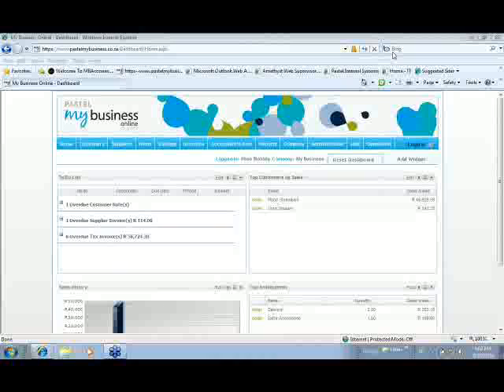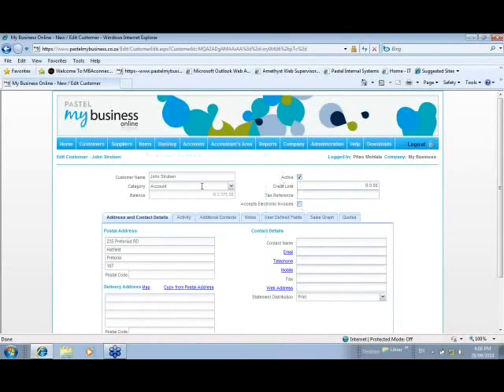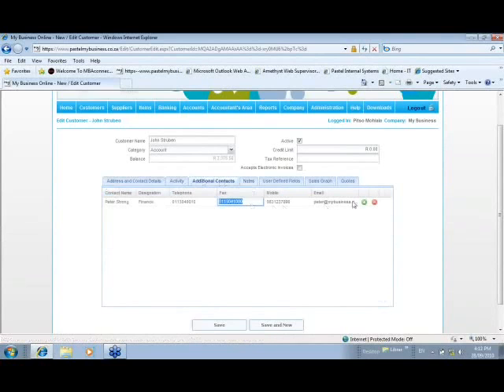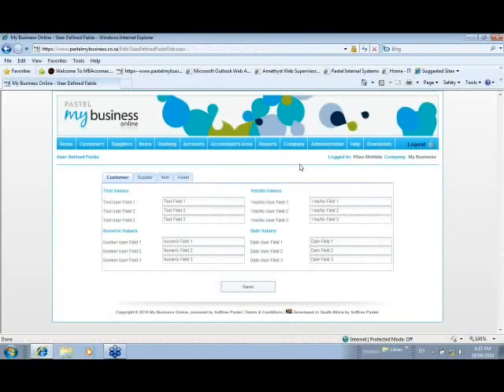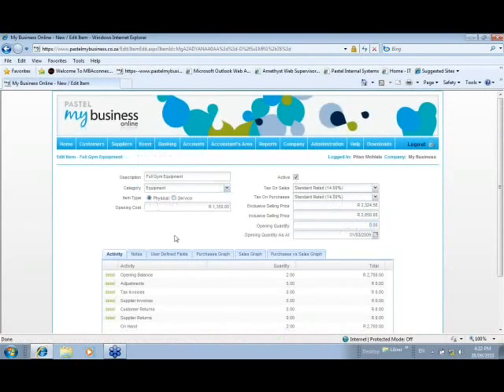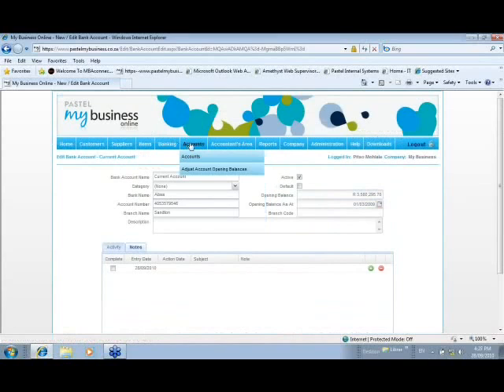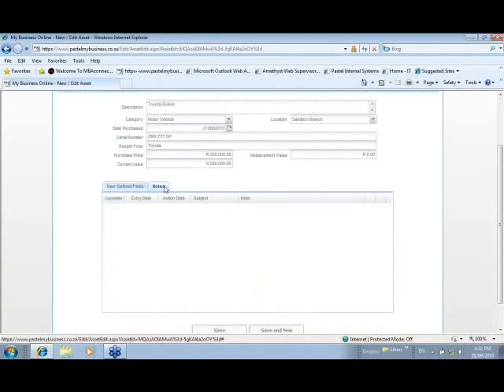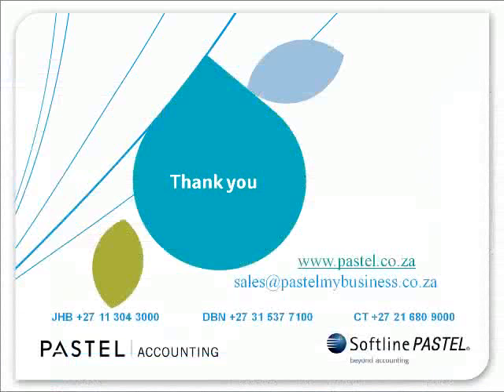My Business Online Webinar: Create and maintain your master files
This webinar covers creating and maintaining your master files. This includes creating your customers, suppliers, inventory, assets, accounts and bank accounts. We will also show you how to import and export some of this information into and from your My Business Online application.